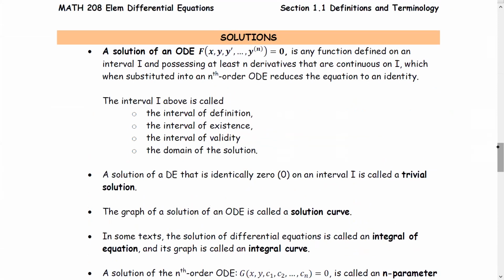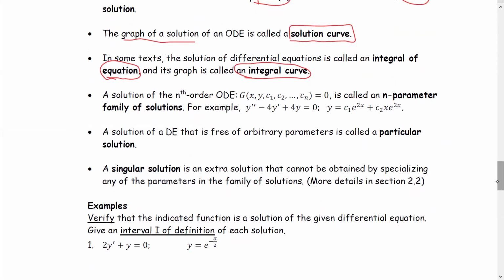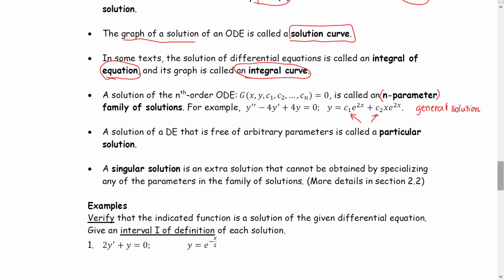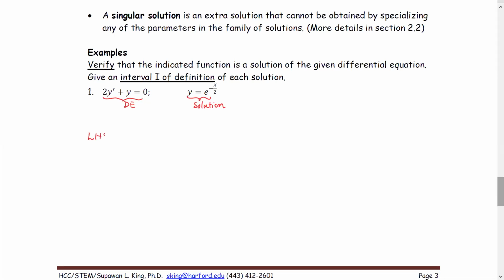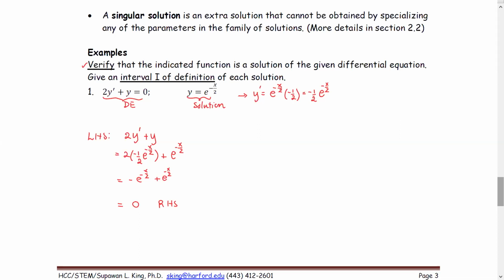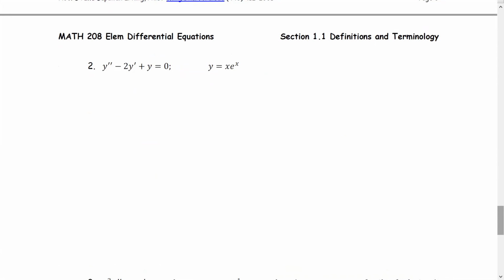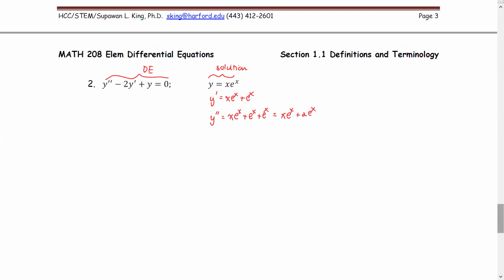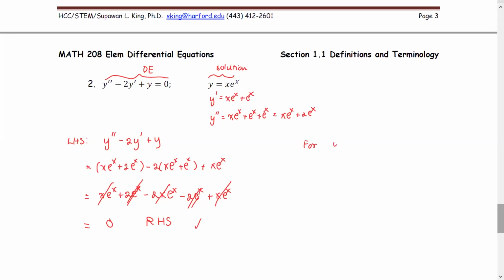M208 Sec1_1 Pt2a